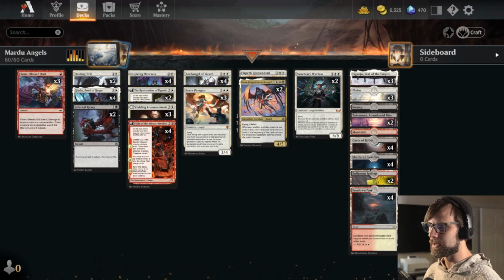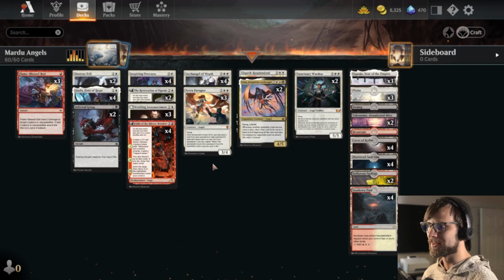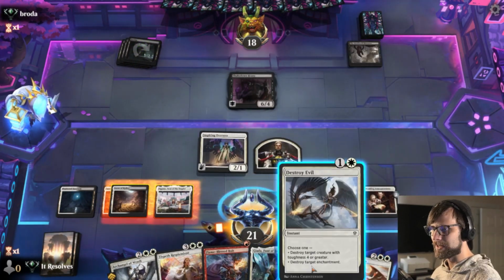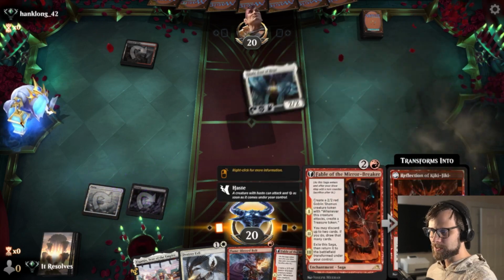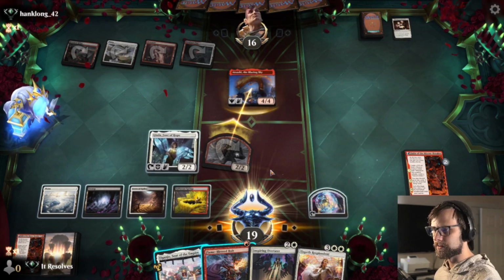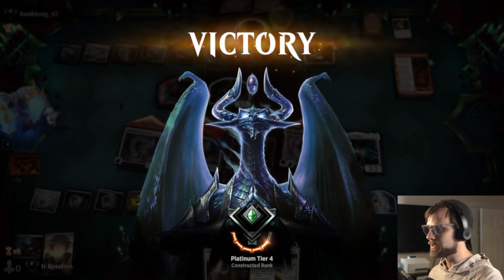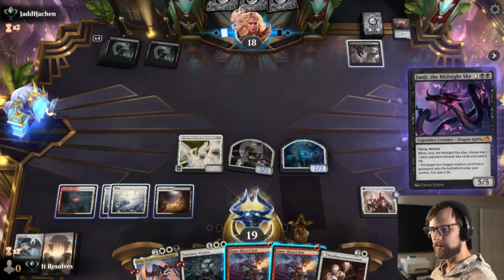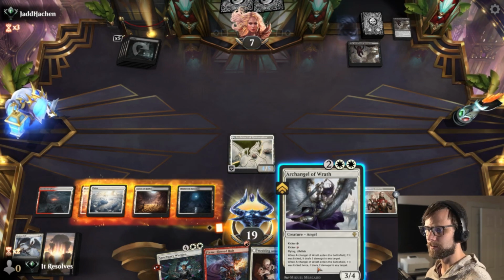MTG Arena | Dominaria United Standard | Mardu Angels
Today we jump into MTG Arena and Dominaria United Standard with a Mardu Angels list! This deck features some of the most powerful angels in Standard along with some support from Sagas that can be replayed thanks to cards like Serra Paragon. Let's see how it goes!

0:00 Deck Tech
4:38 Game 1
8:44 Patreon & Game 2
14:11 Game 3
15:47 Game 4
21:10 Wrap-Up